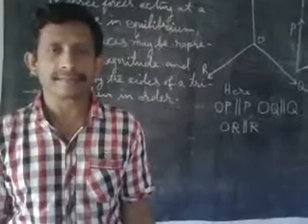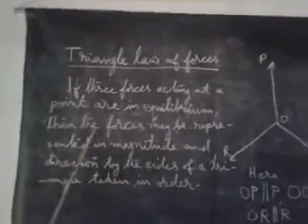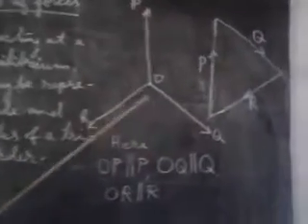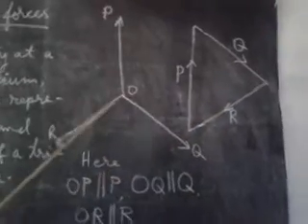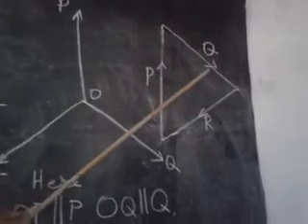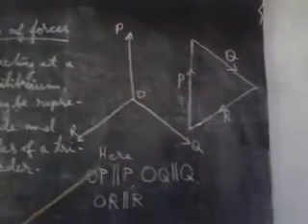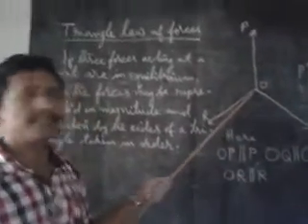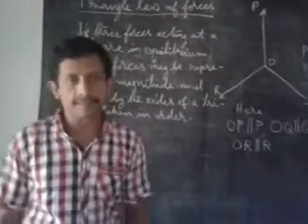What is Triangle Law Of Forces?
Triangle law of forces